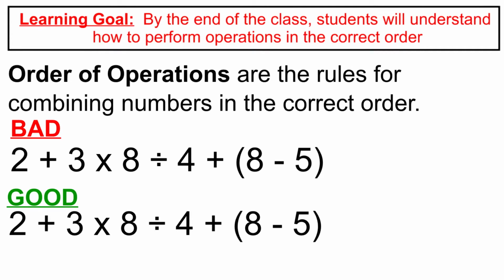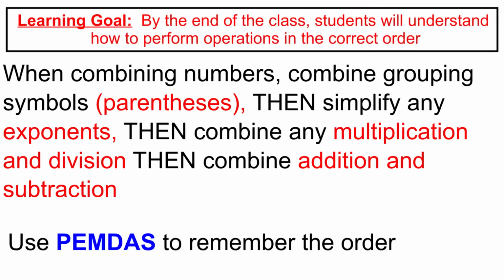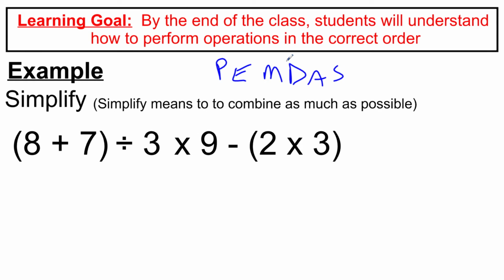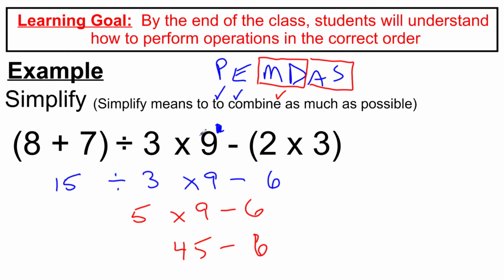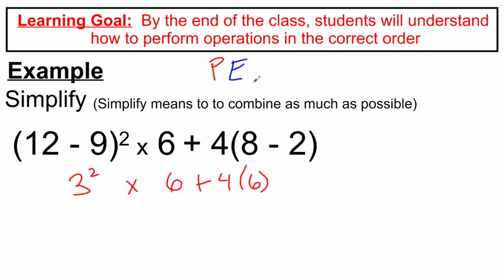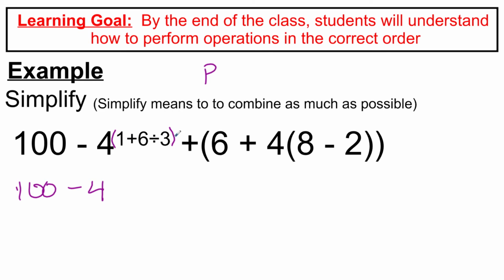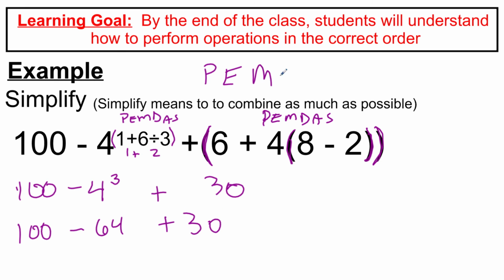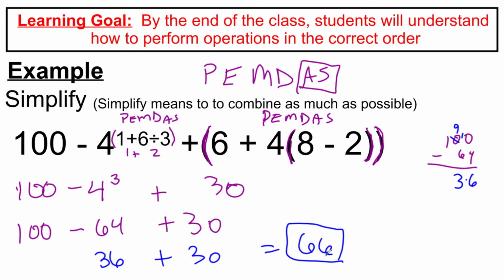Video 8 Order of Operations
How do you combine numbers using the correct order of operations?